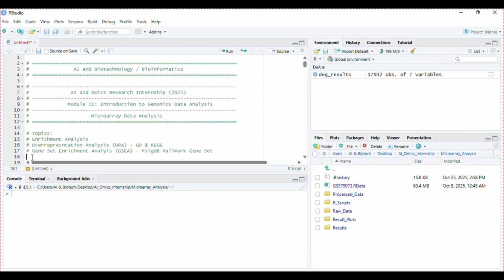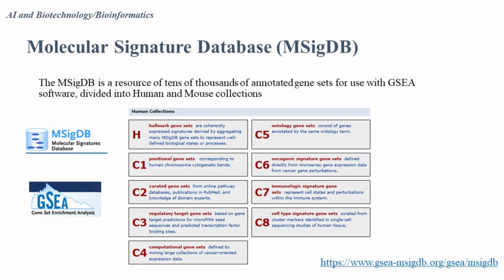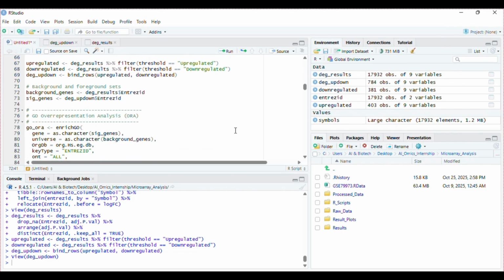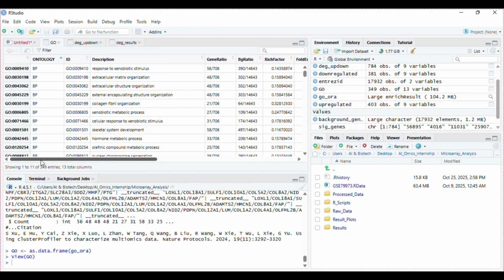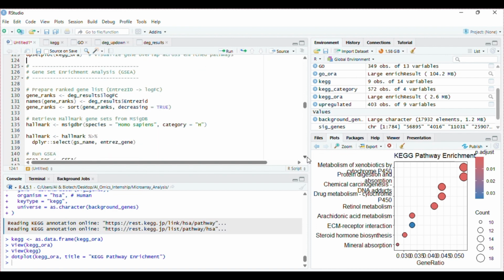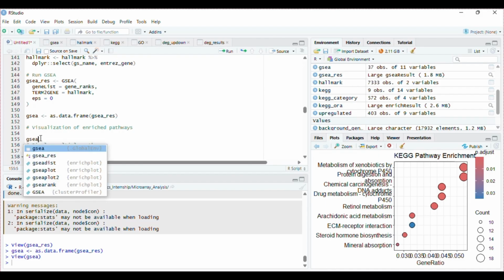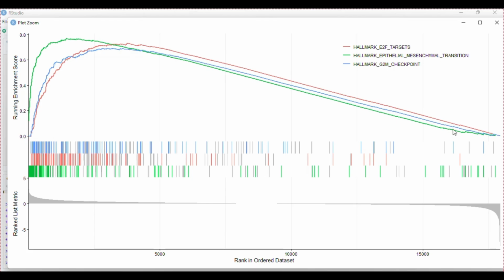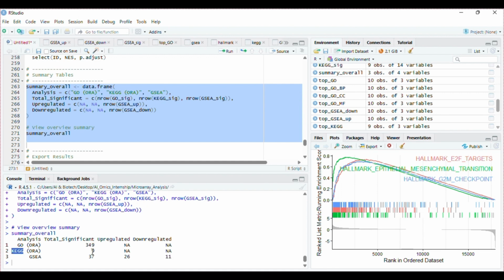Class 3D | Microarray Data Analysis in R | Functional Enrichment Analysis | ORA | GSEA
In this video, we demonstrate how to perform functional enrichment analysis in R using two main approaches Over-Representation Analysis (ORA) and Gene Set Enrichment Analysis (GSEA).